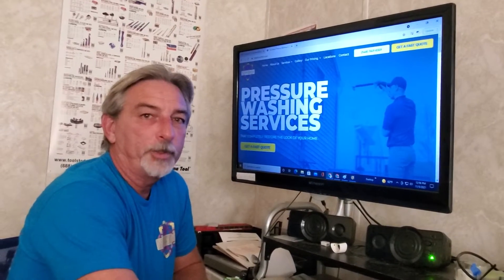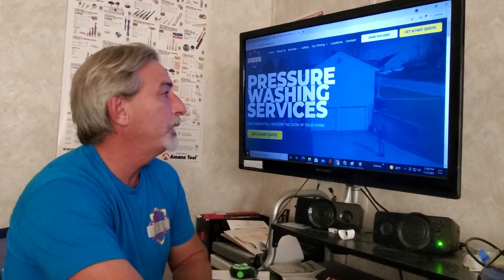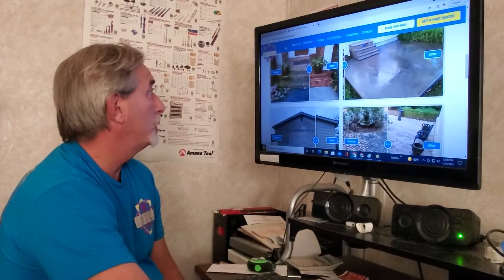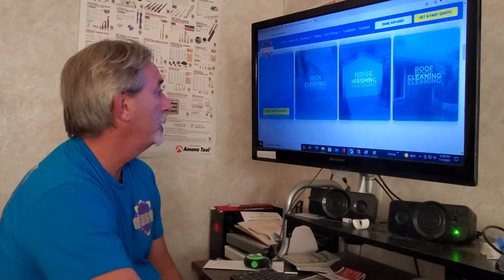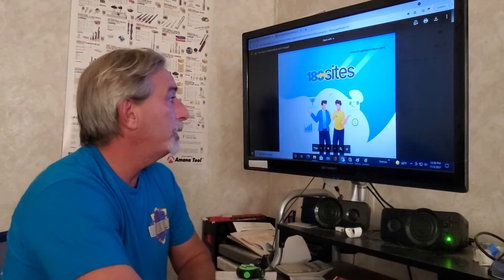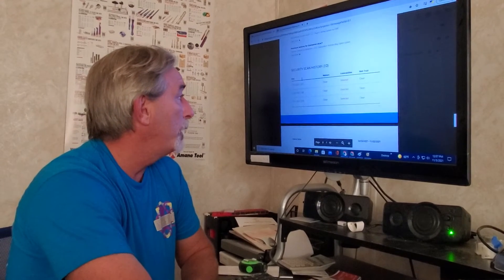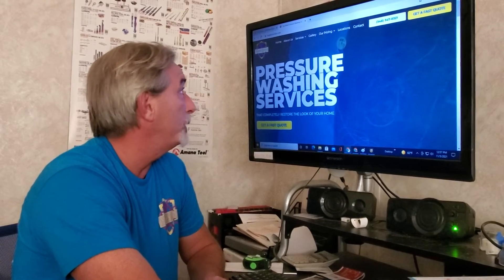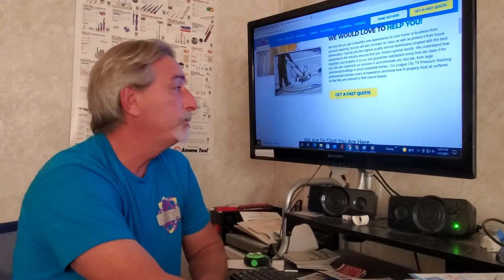Majestic Surfaces Reviews 180 Sites - By Brian Sams